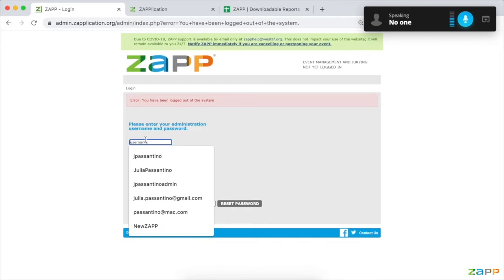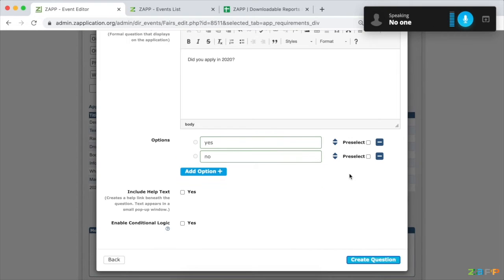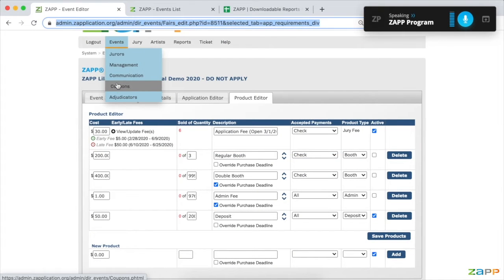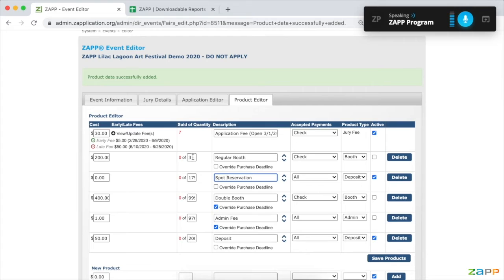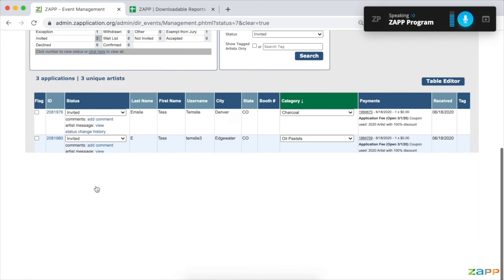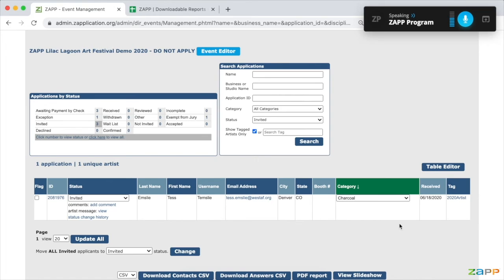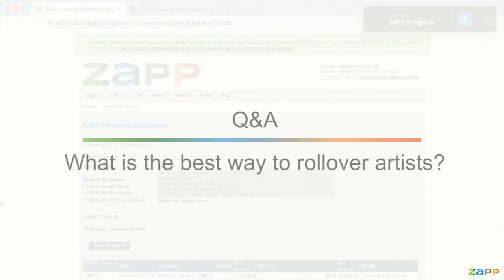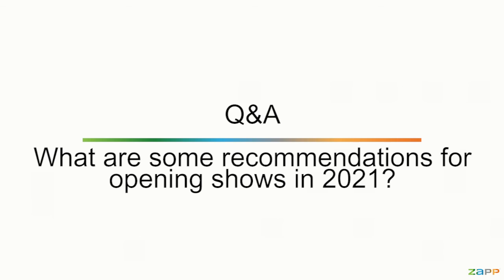ZAPP Webinars: Tools for managing your event in the wake of COVID-19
Thank you for tuning in to our webinar! ZAPP webinars are hosted on the third Thursday of every month and are free to administrators.

Timestamps:
00:10 The Jury Details Tab
2:06 Creating Custom Questions & Conditional Logic
9:02 Early Bird & Late Fees
10:32 Coupon Codes
14:21 Q&A Is there a way to have artists purchase a product but delay payment to a certain date?
18:01 Q&A Is it possible to add an early bird or late fee to booth fees?
19:24 Event Management Table
23:06 Downloadable Answers Report
25:05 Using Tags on ZAPP
27:15 The Income Breakdown Report
31:33 Q&A What is the best way to rollover artists?
32:34 Q&A Strategies for transitioning to a virtual event
34:40 Q&A What are fall and winter shows doing?
36:16 Q&A What are some recommendations for shows in 2021?
38:13 Q&A What impacts are you anticipating for 2021 events?
39:11 Q&A Does ZAPP have a way to refund fees collected through ZAPP?